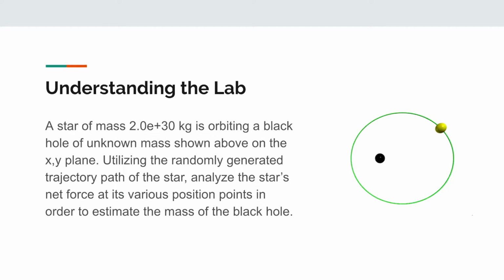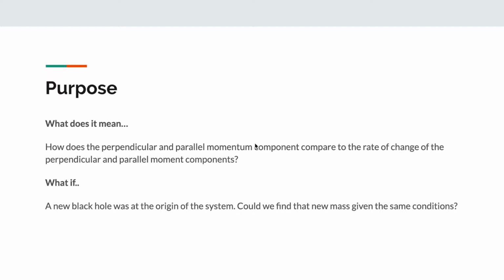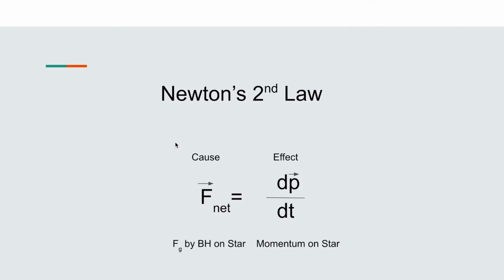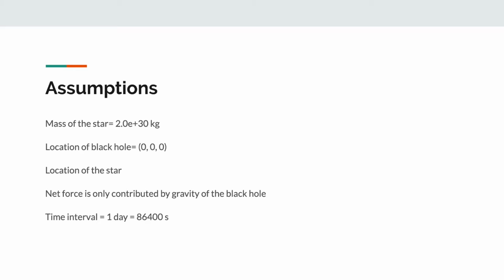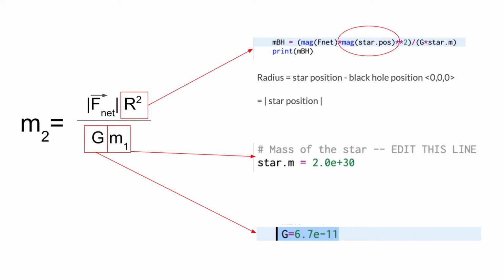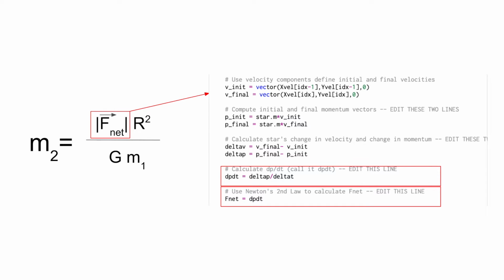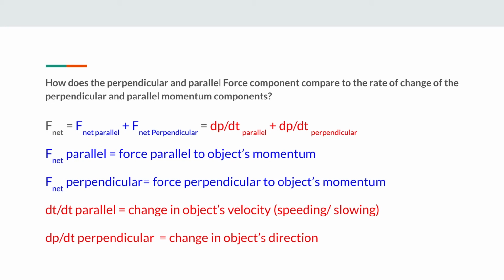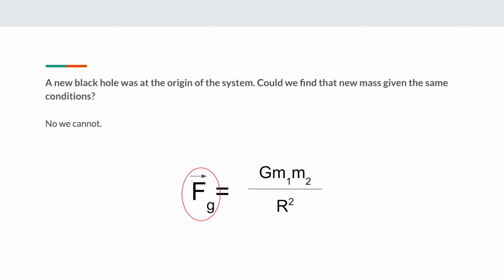Lab 3 Physics 2211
Lab 3 Omari Hitson Physics 2211